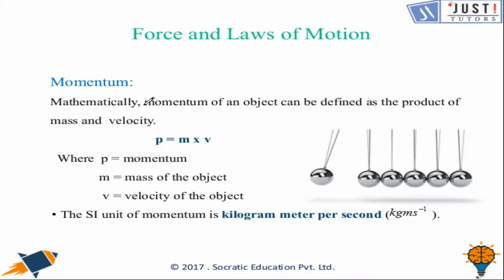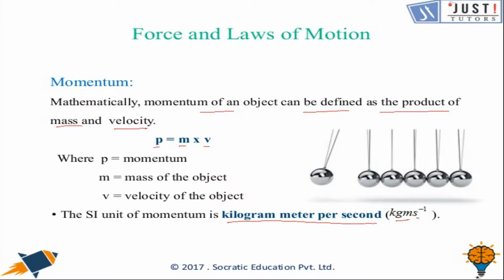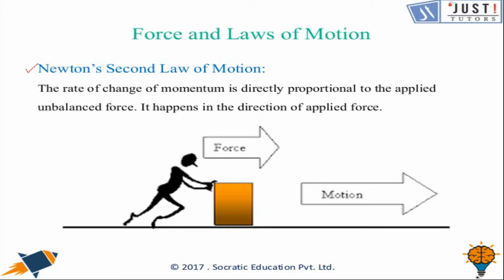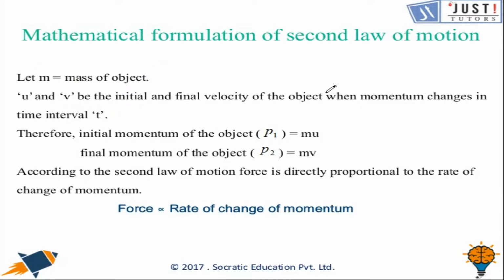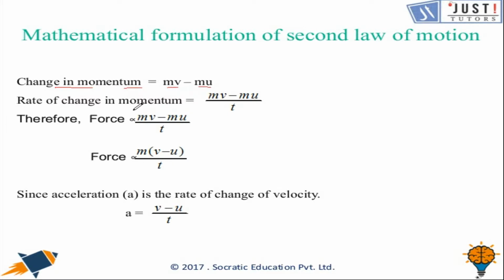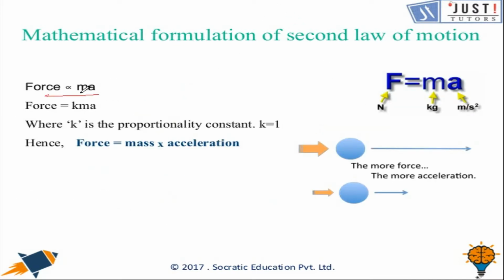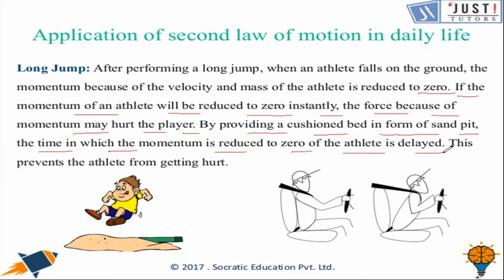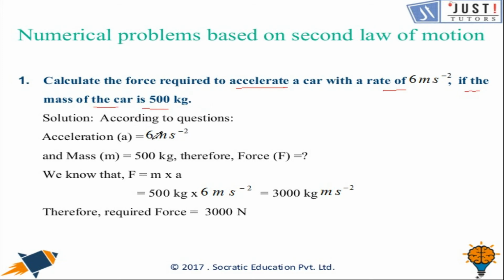Force & Laws of Motion: Second Law of Motion